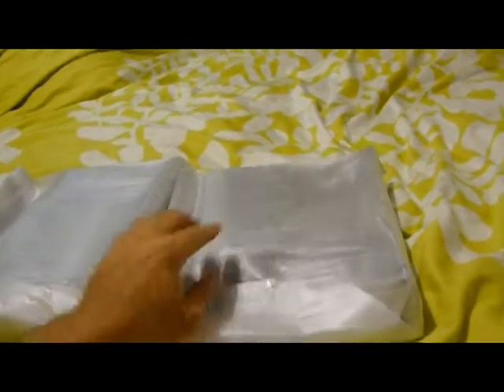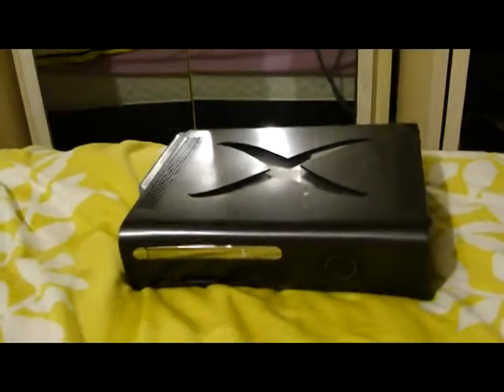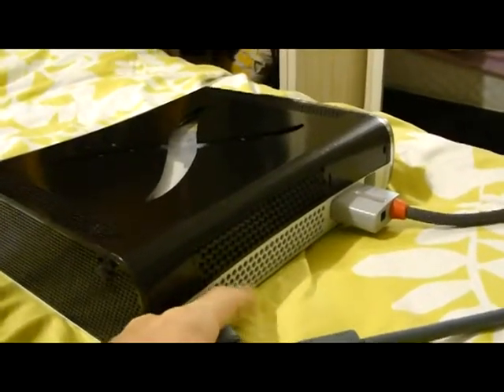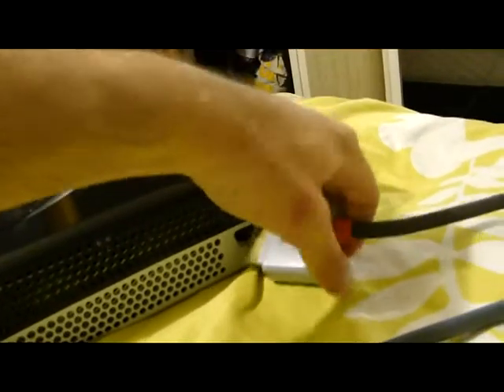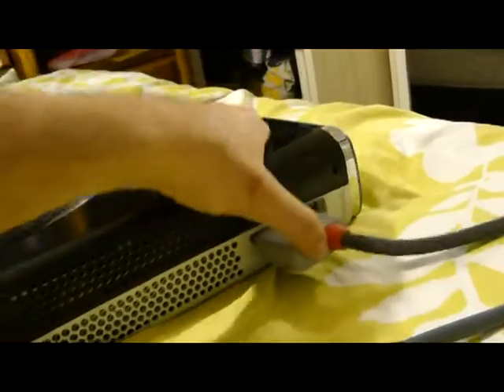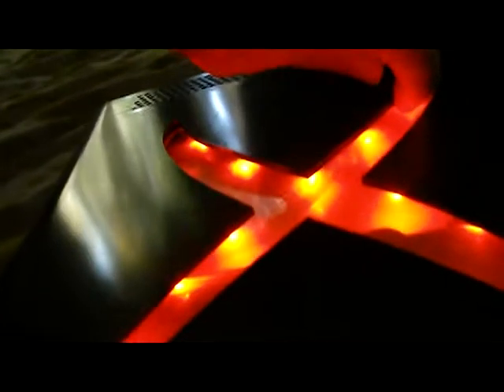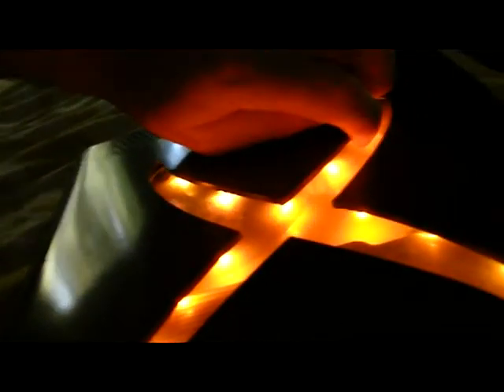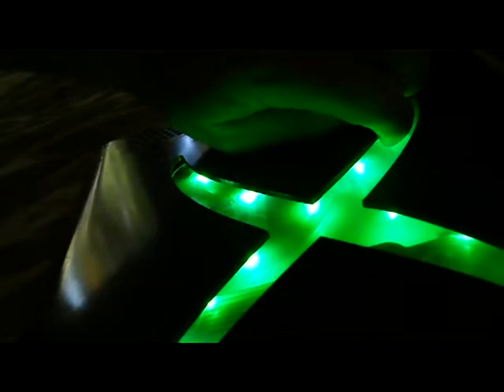Chameleon case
The chameleon case being sold on e-bay by user newnintendo.  Leave on the bottom original case if you have HDMI